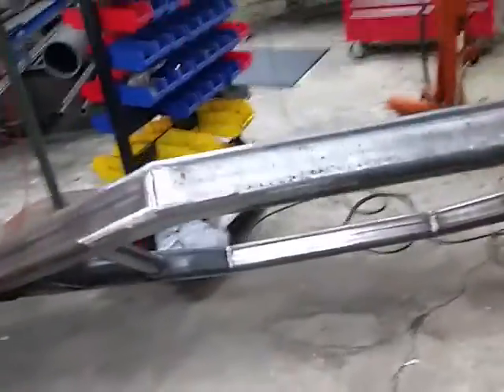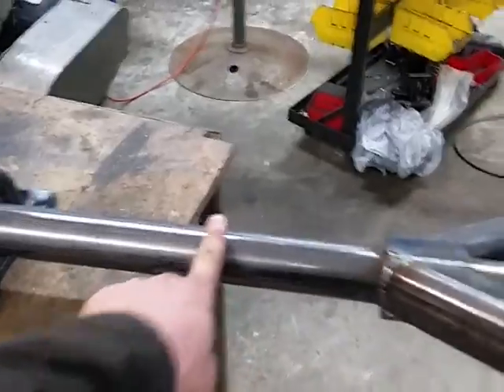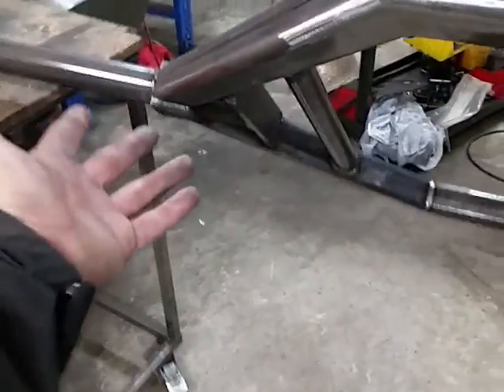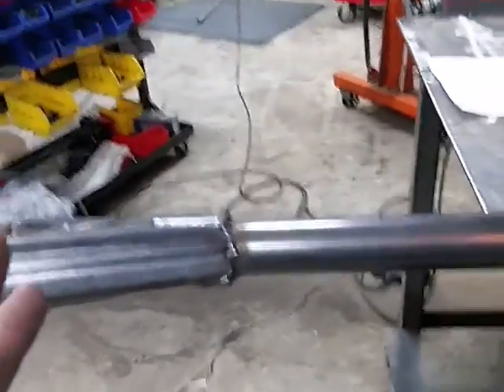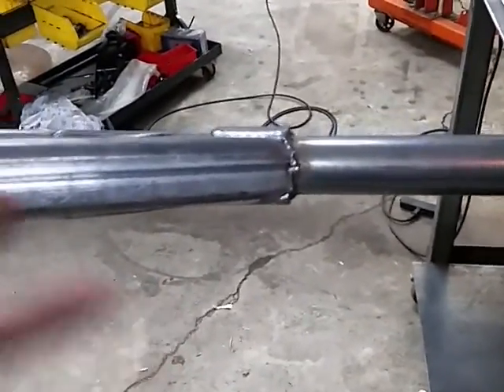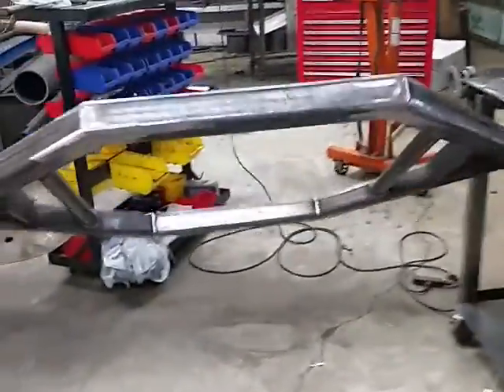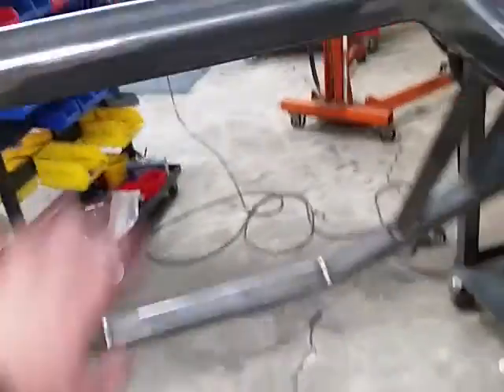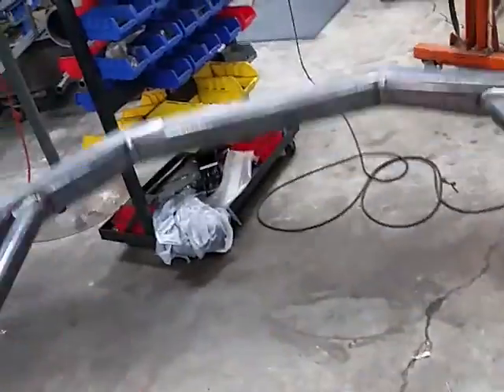Late night date with a trap bar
Working late building a trap bar this is a custom-built track bar with 57 inches in between the load sleeves most bars are 50 inches between Lotus leaves this guy must have a Monster Rock that sounds wrong but you get my point